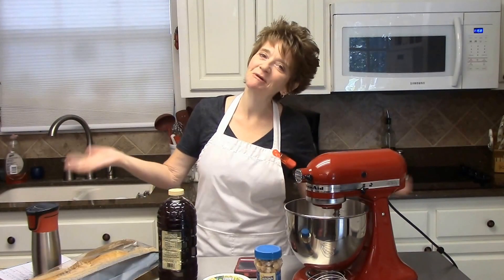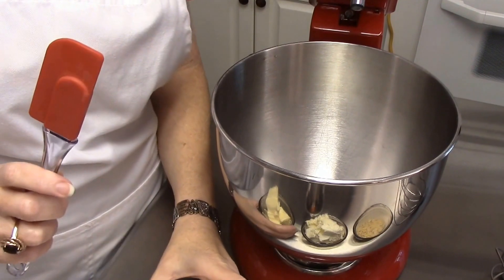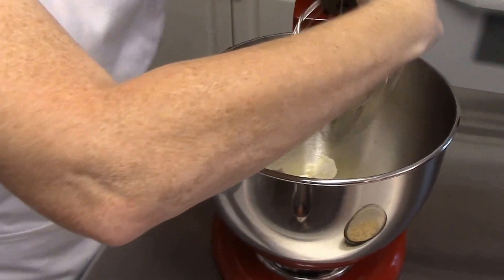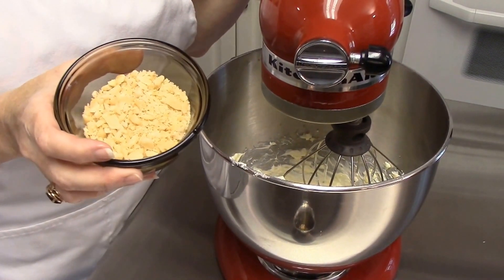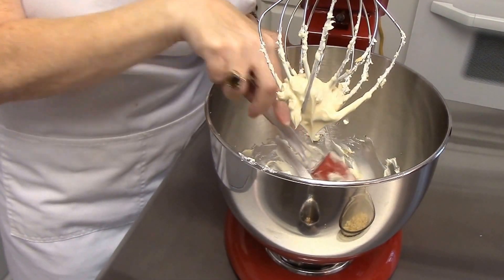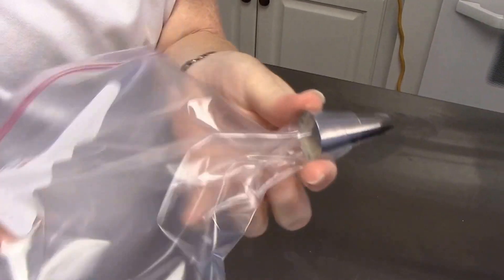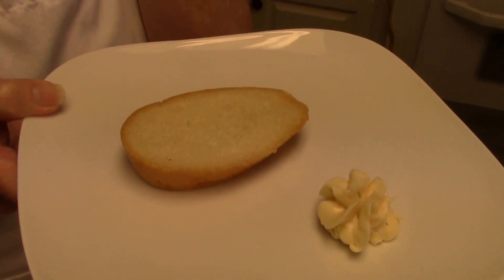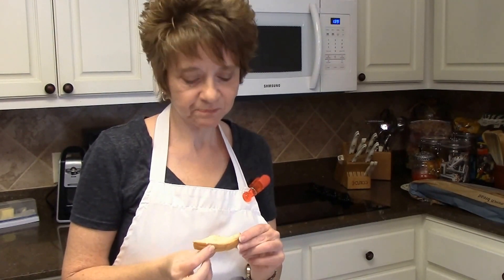How to make Macadamia Sweet Honey Butter from Kona Cafe Tutorial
How to make Macadamia Sweet Honey Butter from Kona Café Tutorial
Oh so yummy!
Recipe:
1 stick of butter (1/2 cup) softened
1/2 cup whipped butter softened
mix butters together until smooth add honey and nuts
honey to taste (I used 1-1/2 tablespoons)
macadamia nuts chopped fine (amount to your taste)
Recipe from Kona Cafe.